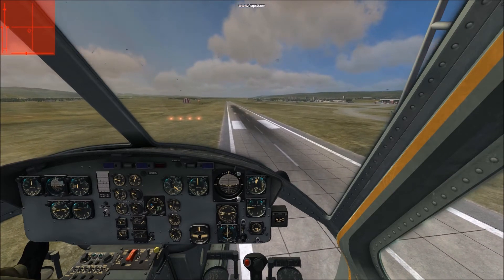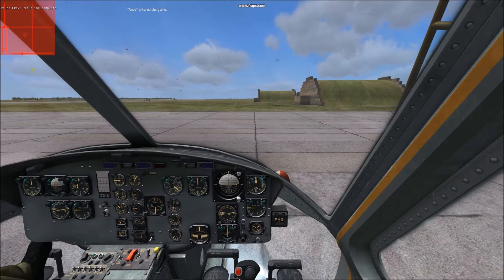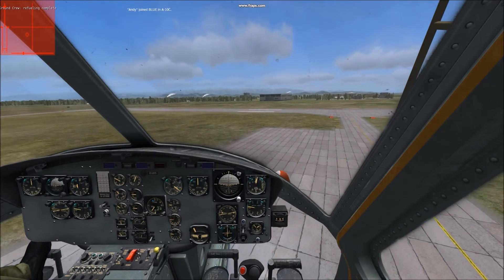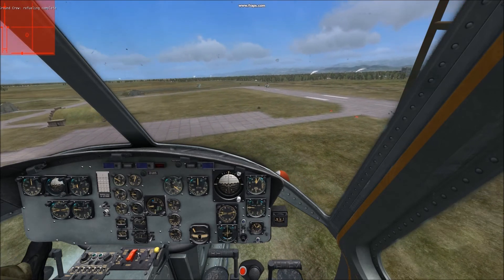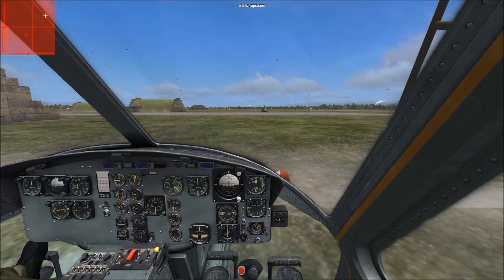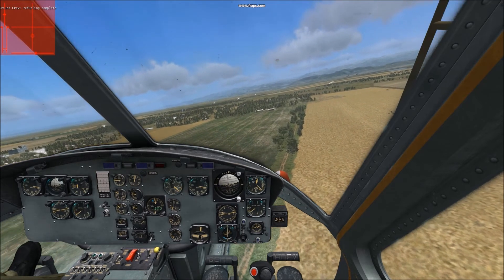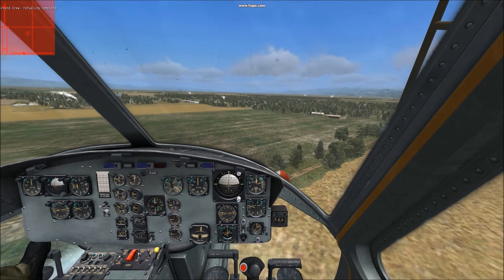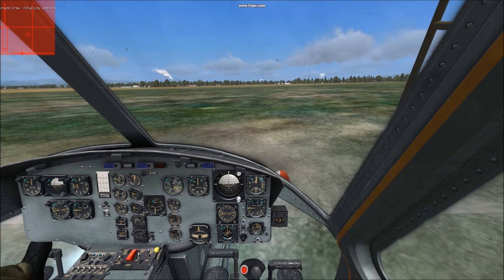Huey Hovering with trim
Basics on how to hover with the UH-1H Huey in DCS World.  Recorded with free version of FRAPS.